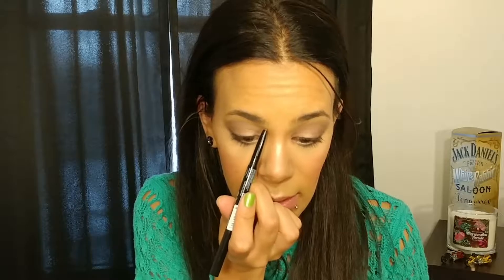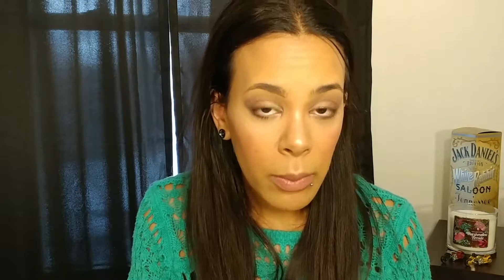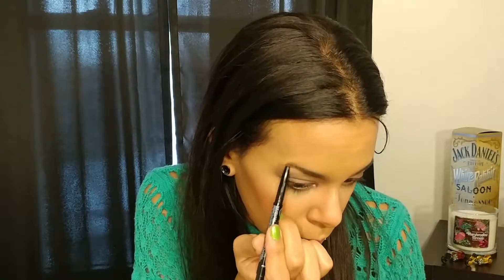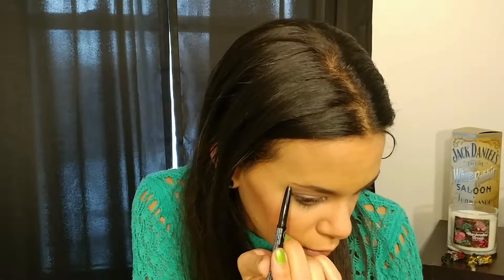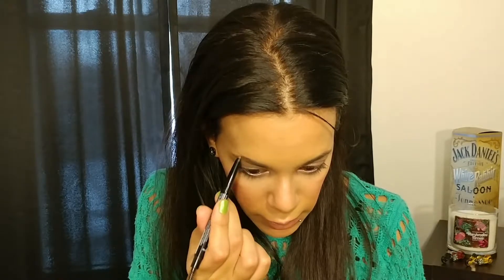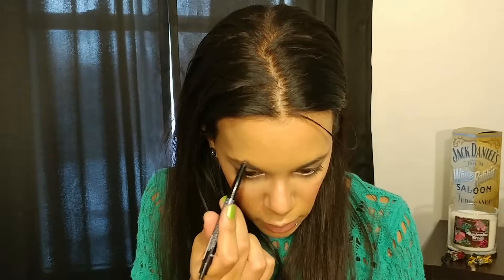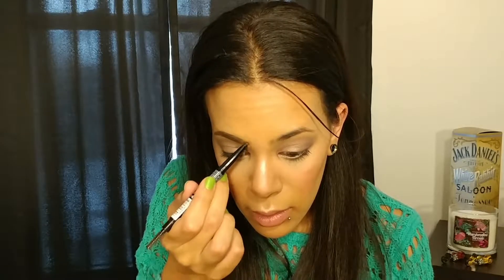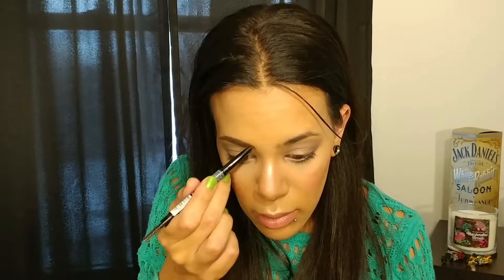How To Fill in your Brows (Easy!)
How to fill in your eyebrows using a brow pencil. Watch this brow tutorial to learn how to fill in your brows quickly, easily, and flawlessly.

J.Cat Beauty Perfect Brow Duo Pencil